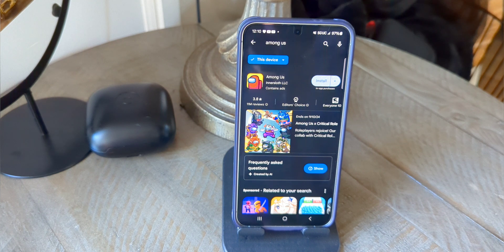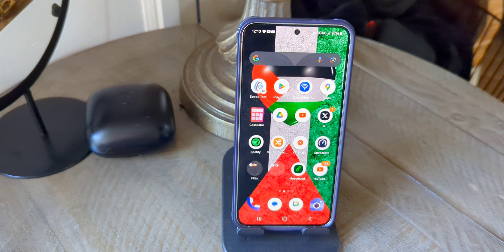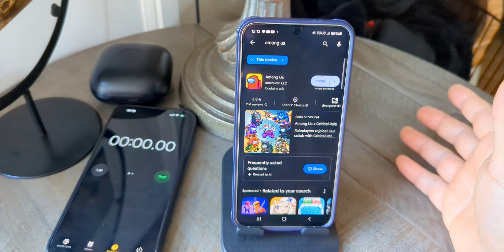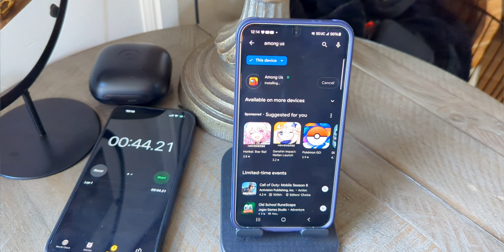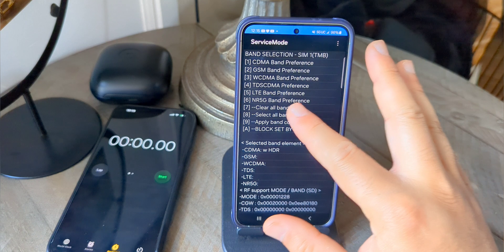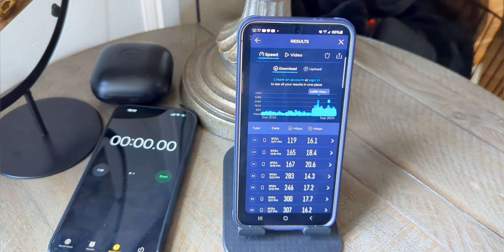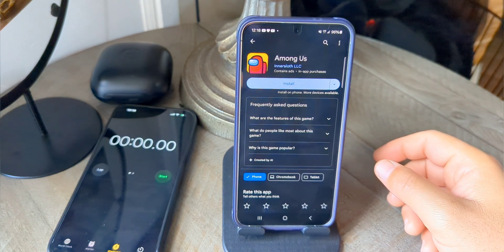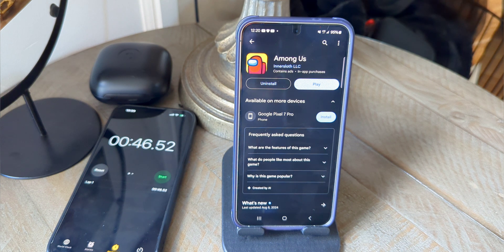Shouldn't T-Mobile 5G Be Much Faster Than 4G LTE? | 5GUC | N41